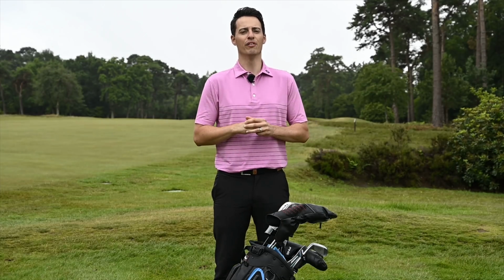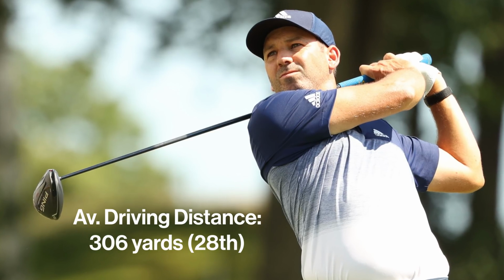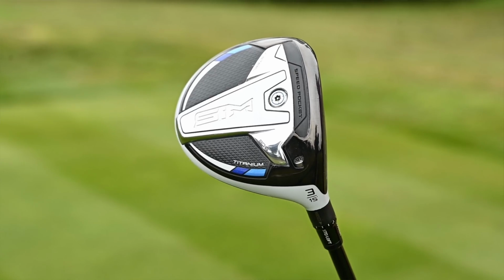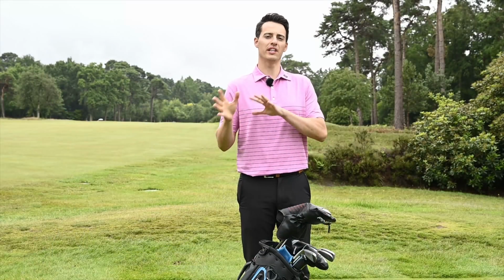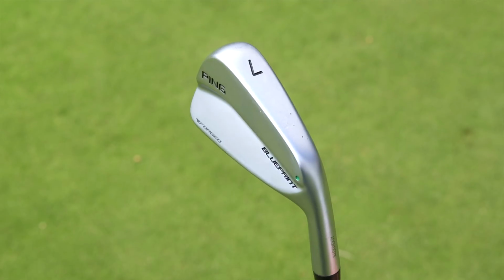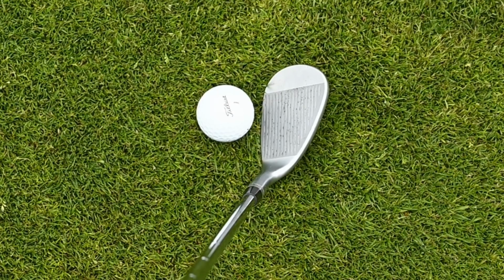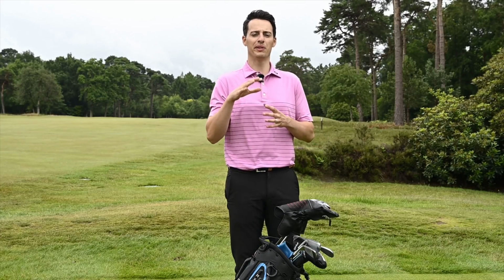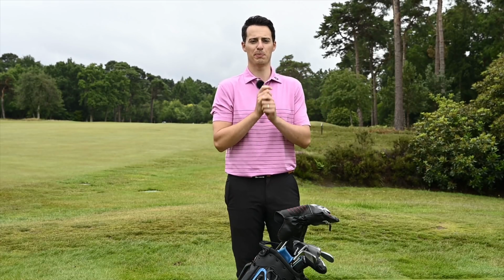SERGIO GARCIA: 2020 WHAT'S IN THE BAG?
► Technical Editor Joel Tadman runs through the clubs in the bag of Sergio Garcia for 2020. The Spaniard, who is Europe's leading point scorer in the Ryder Cup, is now a free equipment agent after parting ways with Callaway at the end of 2019 after two years, having been with TaylorMade for 15 years before this. We run through the models and specs he uses mostly on the PGA Tour.